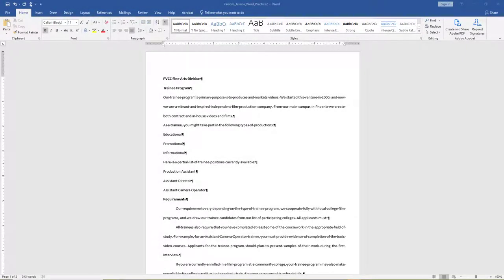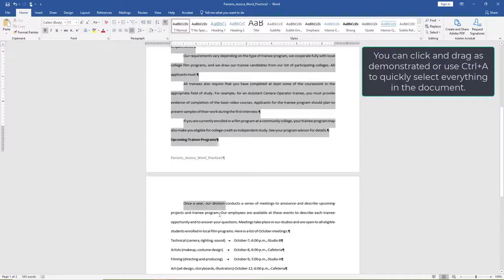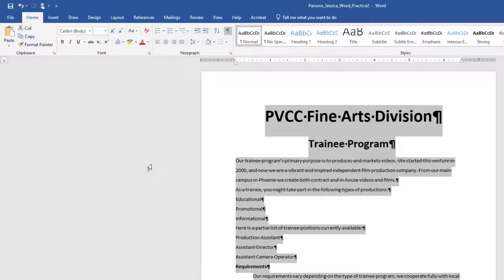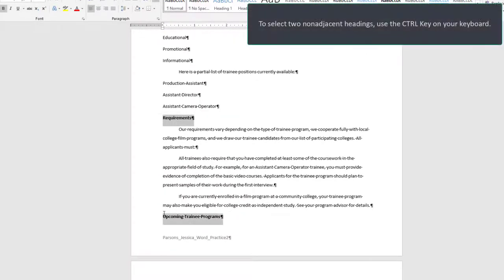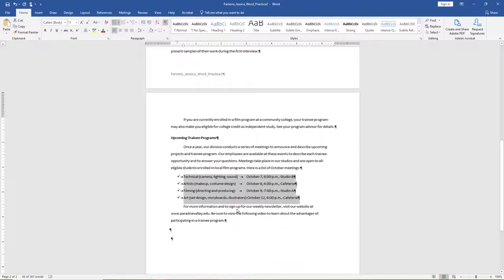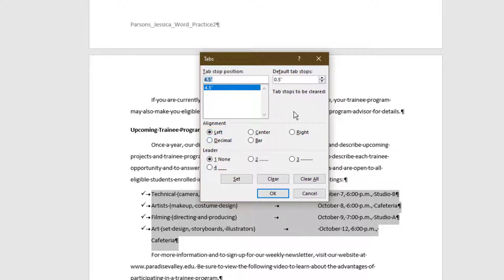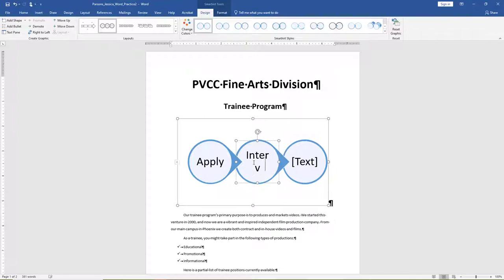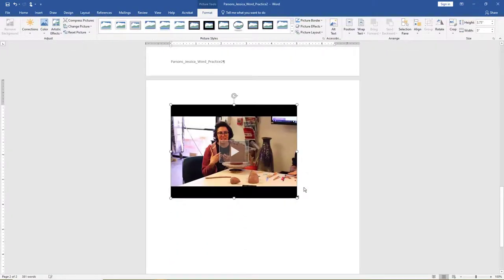BPC110 Word Practice 2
For Word Practice 2, we will use Word to create a document to inform potential applicants of a trainee program at Paradise Valley Community College’s Fine Arts Division. Key skills in this practice are creating lists, tab stops, and SmartArt.

00:00 Introduction
00:13 Step 1 Start Word and Rename the Starter File
01:59 Step 5 Move Your Insertion Point to the Top of the Document
03:18 Step 10 Set Indentation
05:13 Step 15 Apply Bullets
06:17 Step 20 Format All Three Lines as Bulleted Lists
07:24 Step 25 Using the Horizontal Ruler
08:31 Step 30 Clear All Tab Stops
09:53 Step 35 Type Interview in the SmartArt Graphic
10:44 Step 40 Apply the 3D Cartoon SmartArt style
11:43 Step 45 Center the Inserted Video/Example
12:02 End Credits